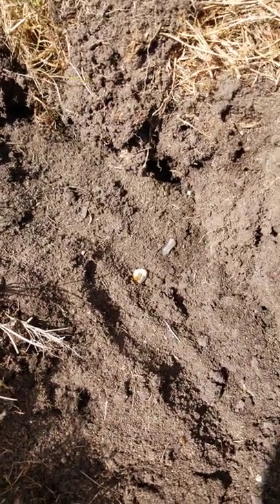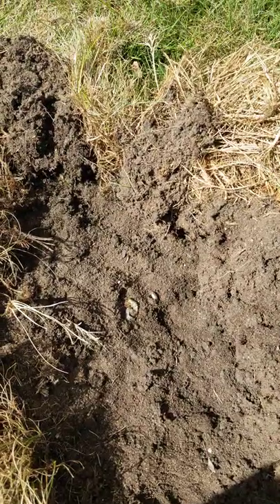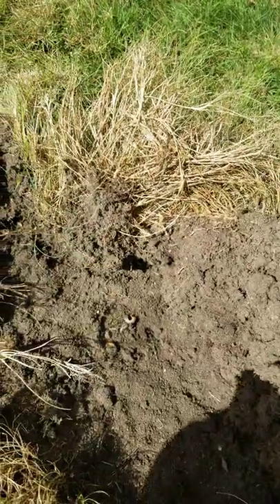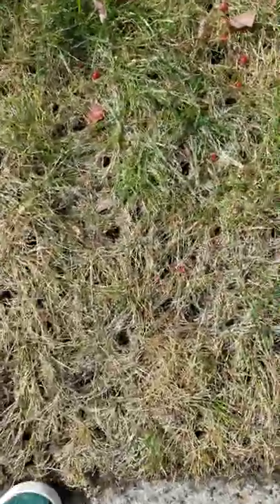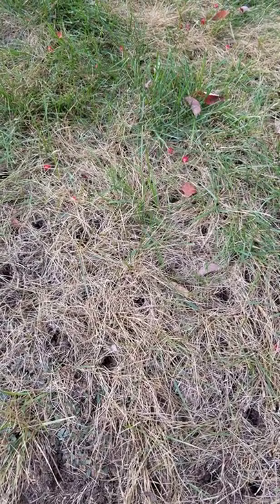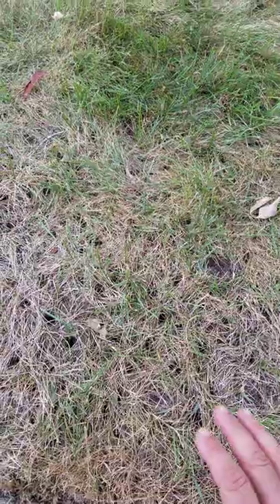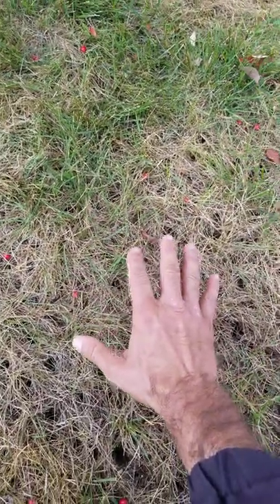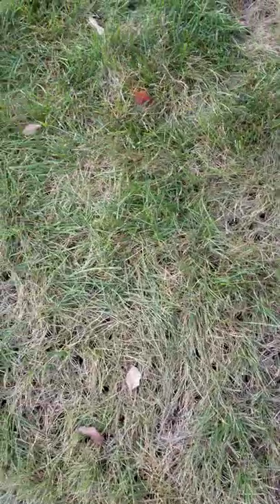How to spot grub damage & what to do about it. Check description for additional information.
Grub damage.
Note: Even though Acelepryn can kill mature grubs it will take 2 weeks to get into the grass system (a lot of damage can happen in 2 weeks) so a rescue grub control is still necessary. Current customers contact the office for rescue grub control options.